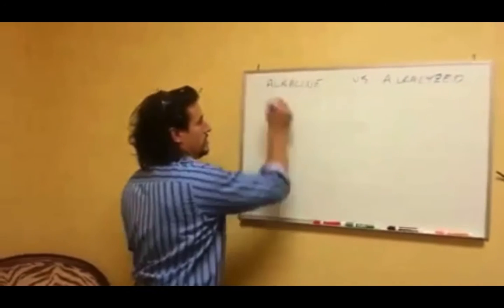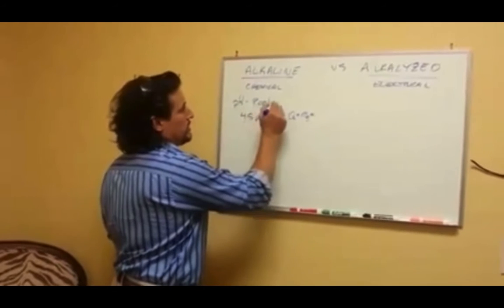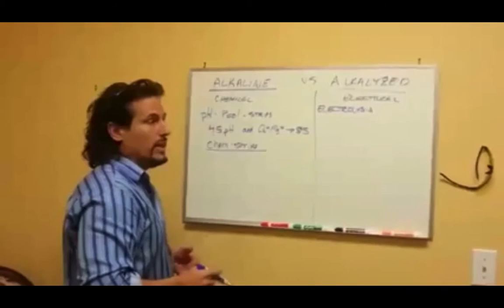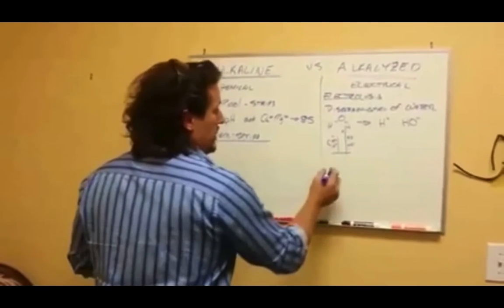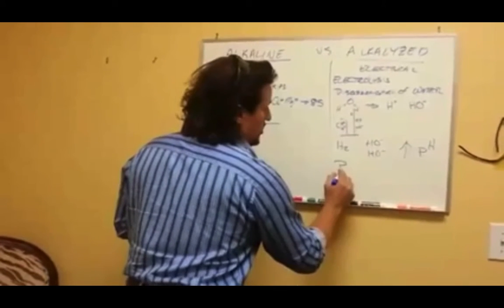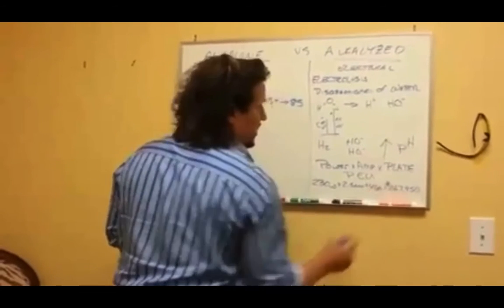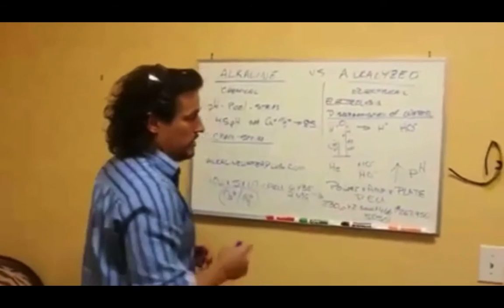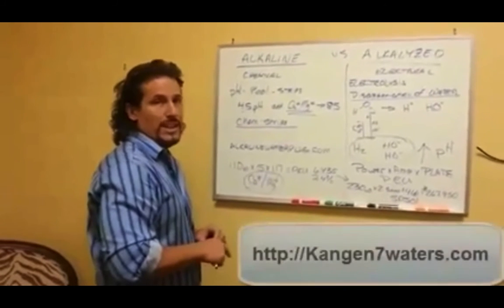Alkaline VS Alkalized